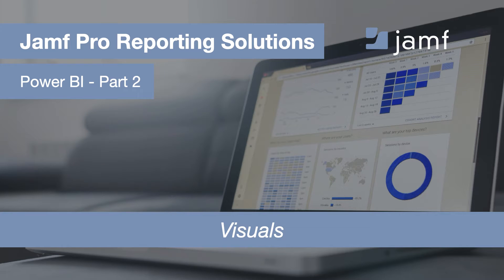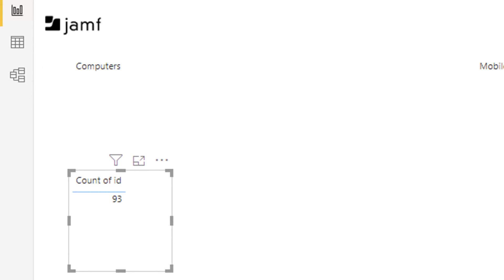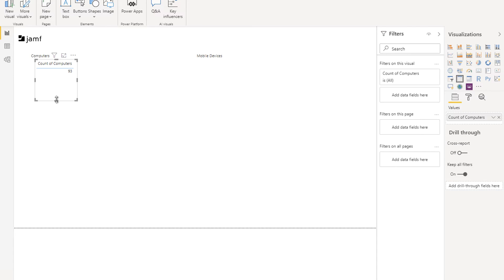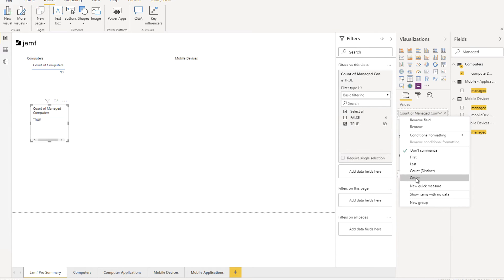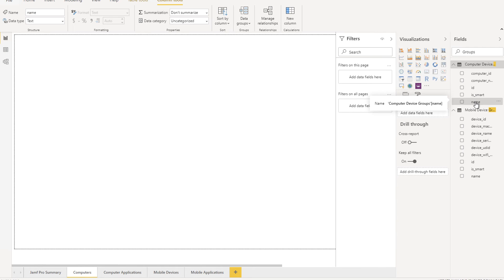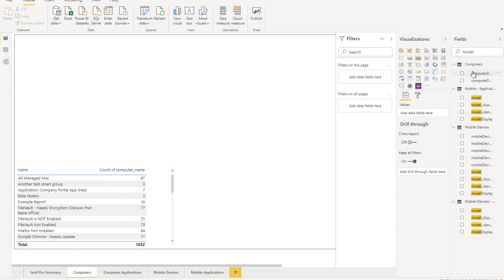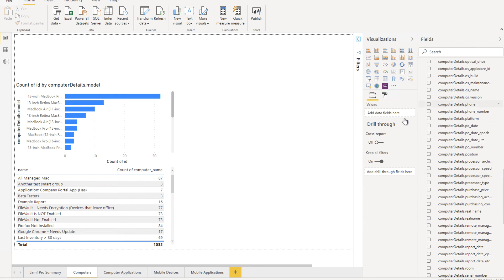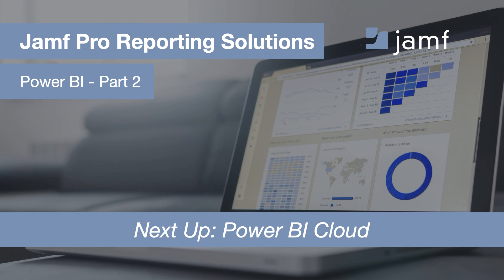Power BI: Module 2 | Jamf Pro Reporting Solutions Series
Part two covers visualization creation and provides several examples.

Power BI is Microsoft’s reporting and visualization engine that has native integrations throughout the Microsoft ecosystem. Recent updates have made it easier than ever to connect Jamf Pro to Power BI as a data source. This series is an introduction to integrating these two systems to provide a robust dashboard for Jamf administrators.

Learn more about Power BI, and other Jamf integrations on the Jamf Marketplace